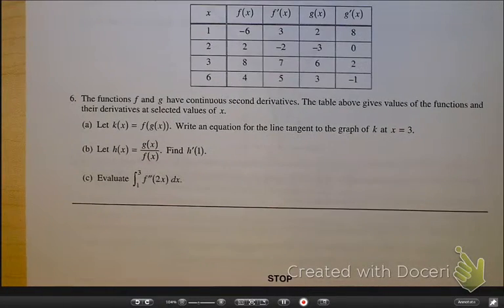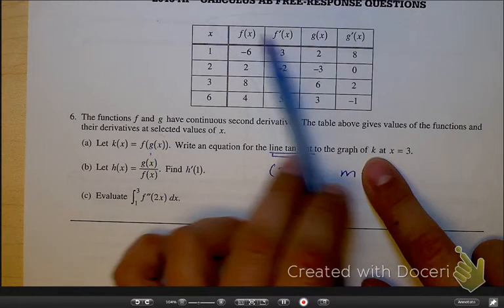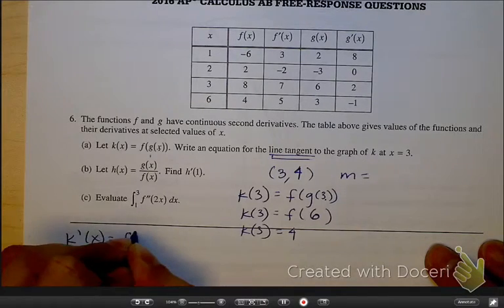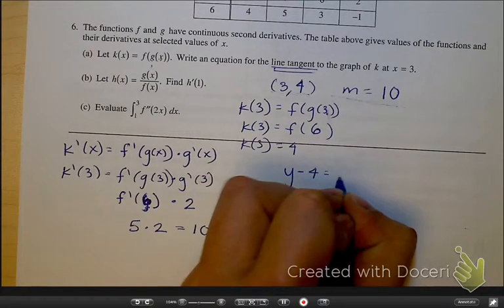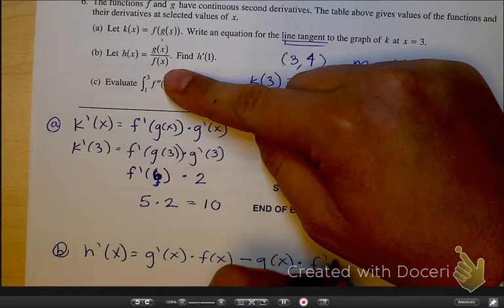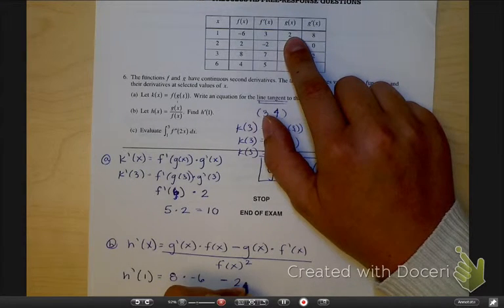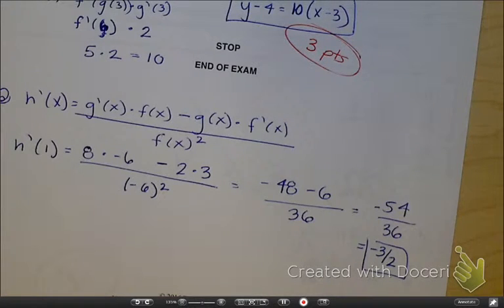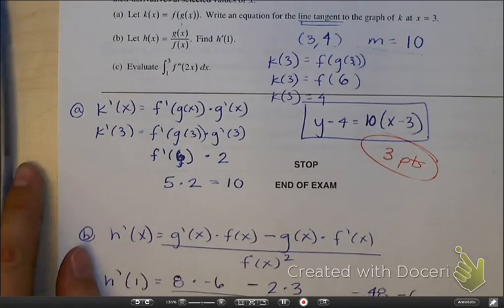2016 #6 (Part A B)